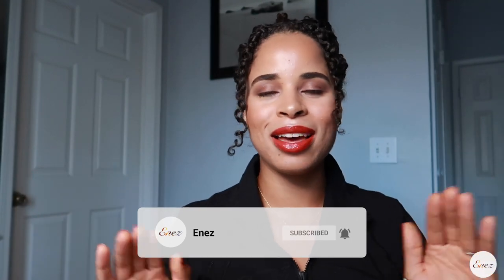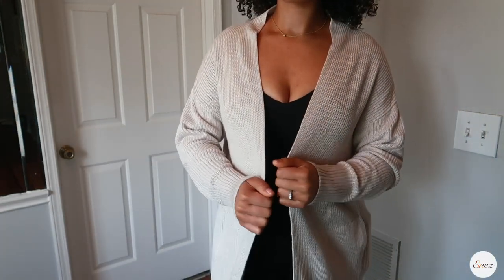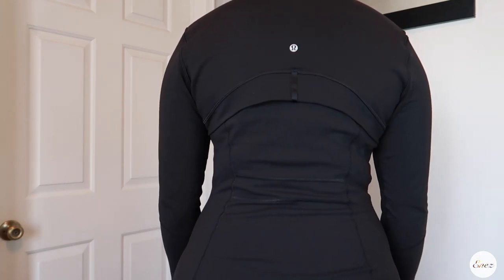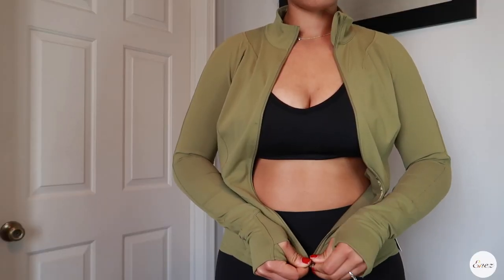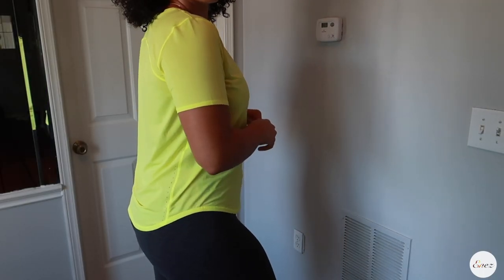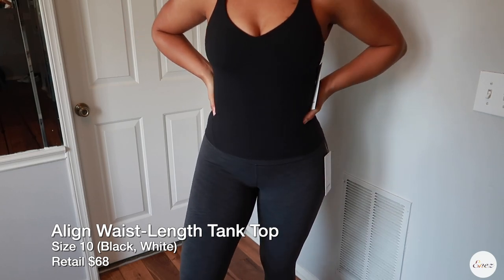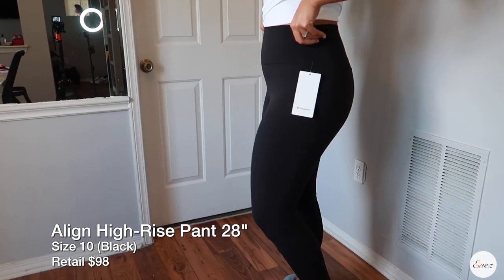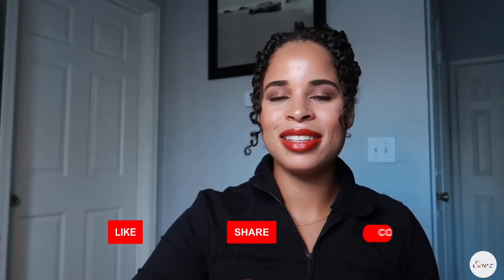LuLu Lemon Try on Haul ! (First Impressions)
CHAPTERS
0:00 Intro
0:23 Cashlu Sweaters
2:45 Define Jacket
4:02 Instill Jacket
6:24 High-Neck T-Shirts
9:00 Align Waist Length Top
10:26 Wunder Train Leggings
11:39 Align Pants

LuLu Lemon Links

Cashlu Sweater Wrap ( White Opal & Black) XL - XXL - SOLD OUT

High-Neck Running and Training T-Shirt Size 12 (Black, White, Poolside Blue and Electric Yellow)